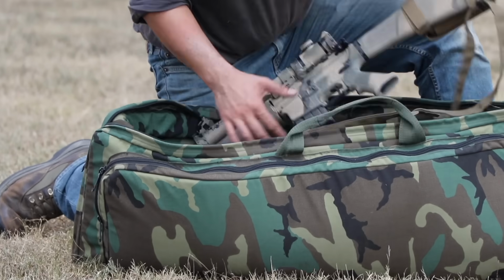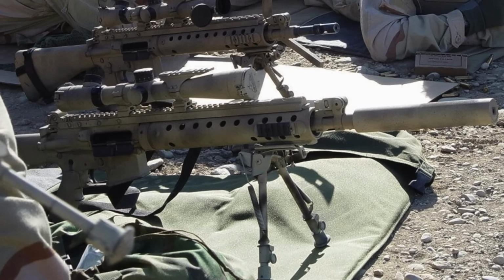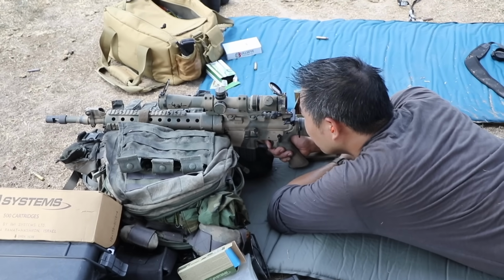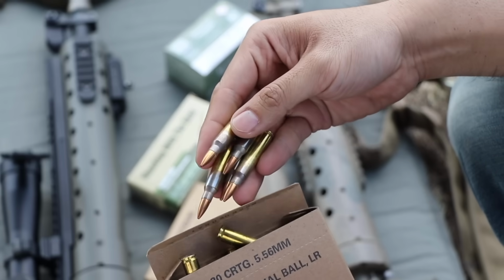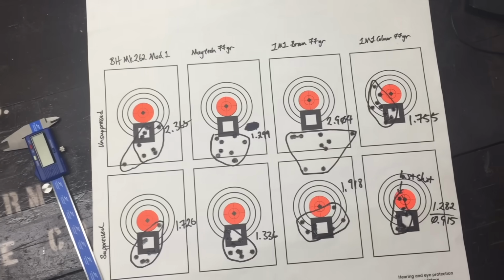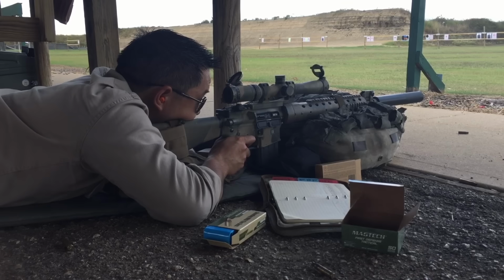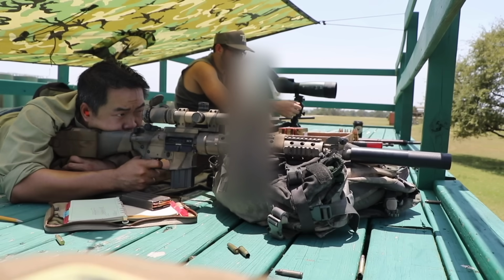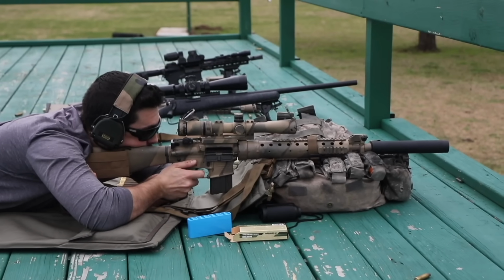Mk12 Mod0 suppressed (BCM vs. PRI) Special Forces rifle + MK262 ammo + AEM5 - accuracy review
Watch latest videos, sometimes even early releases!

The legendary Mk12 Mod 0 SOCOM rifle paired up with the venerable Mk262 Mod1 ammunition.

Questions that we answer with this video:
-Is the BCM or PRI variant better?
-How does issued Mk262 Mod1 ammunition compare to IMI Razor Core 77gr, MagTech 77gr Match and Hornady Black 75gr?
-Does the AEM-5 suppressor have any effect on the rifle's point of impact/ group size?

Strap in. It's the longest review we've done to date, but we hope you find it useful.

We have a discount for Slate Black Industries MLOK accessories!
👉 www (dot) slateblackindustries (dot) com
Parts list:

Vortex Optics PST-2105 Viper PST Gen II 2-10x32 FFP EBR-4 MRAD

A HUGE thanks to David again for lending us his PRI Mk12 Mod0!

We love mail:
9 Hole Reviews
21175 Tomball Pkwy. No. 480